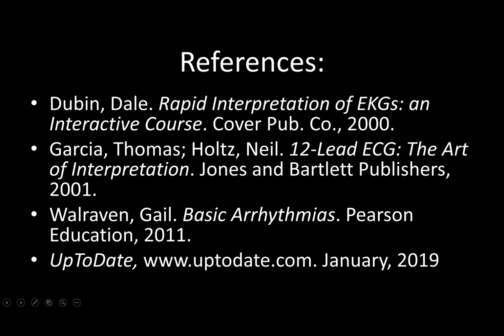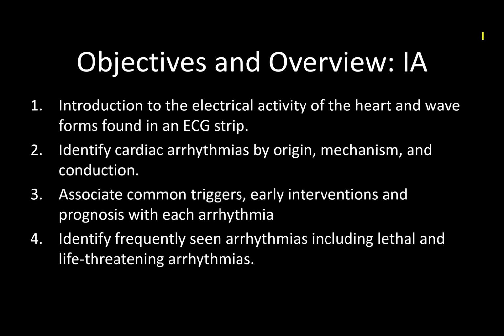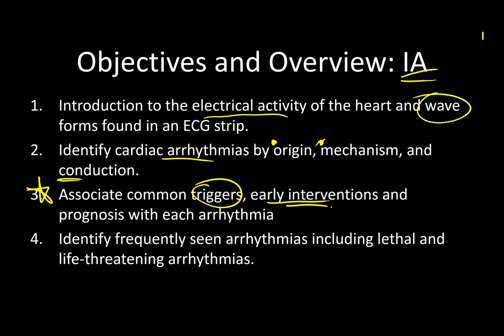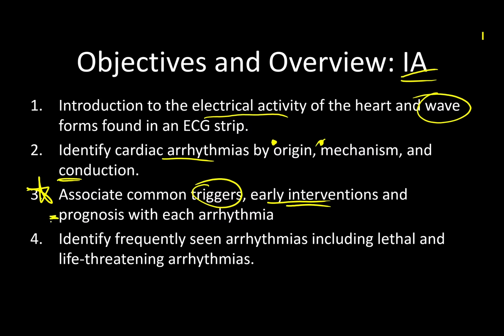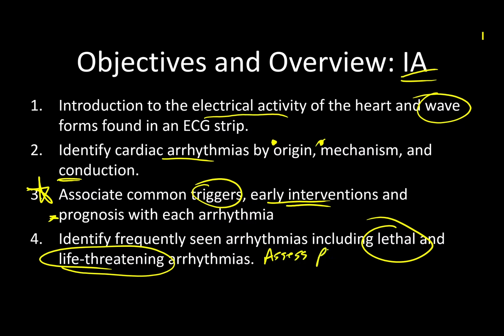Introduction to Arrhythmias 2019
0:00 Introduction to Arrhythmias
0:59 Disclosure Statement
1:22 Special Thanks
2:08 References
3:15 Objectives and Overview: IA
4:34 Basic Rhythms